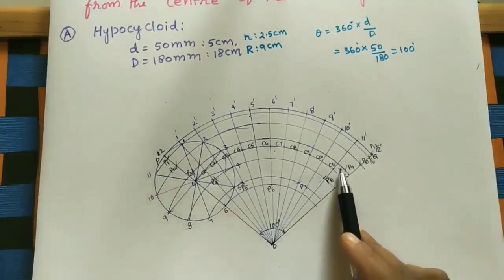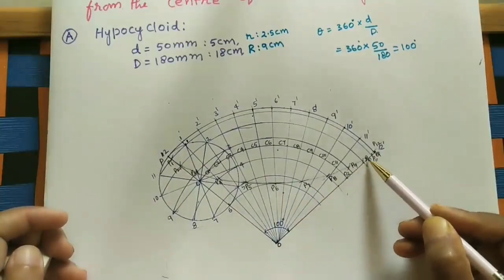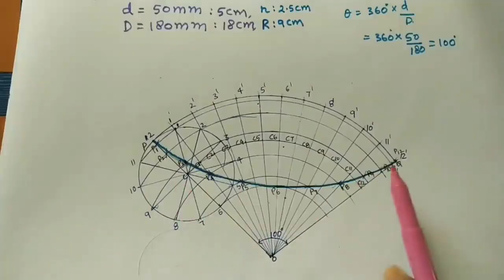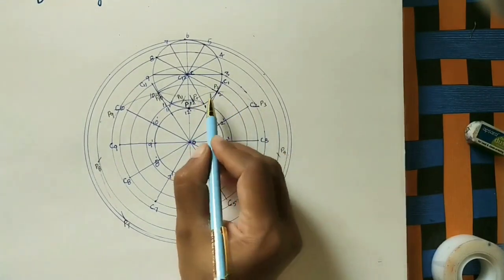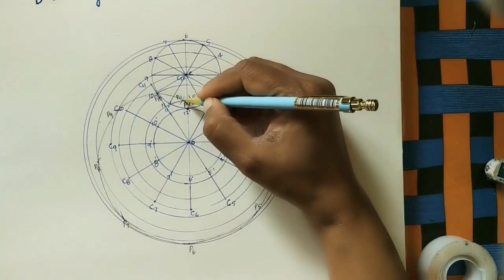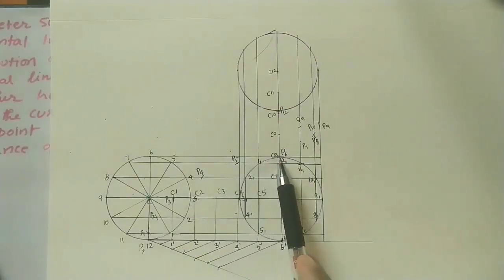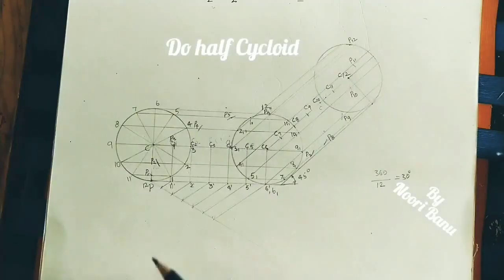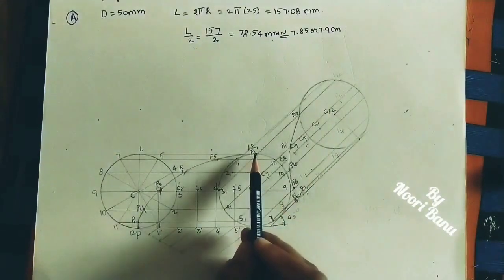Free hand Curve of Cycloids// Engg. Drawing //Engg. Graphics